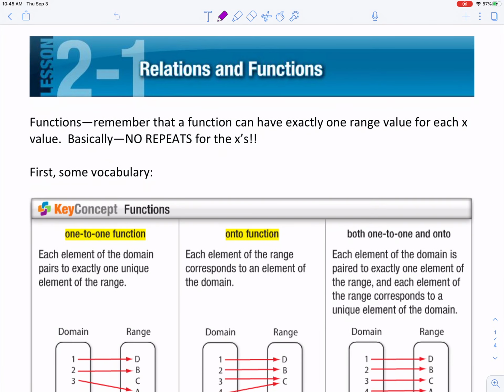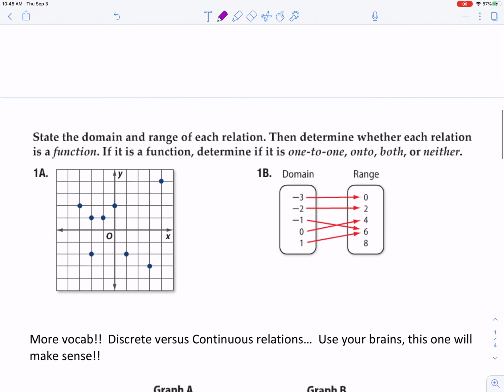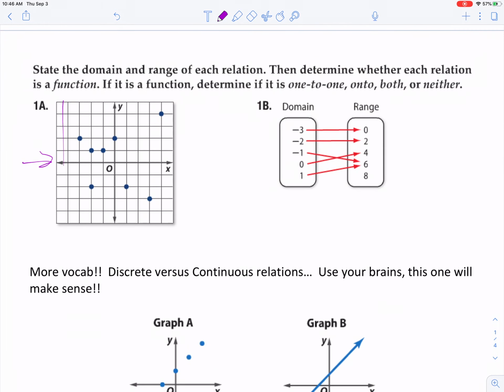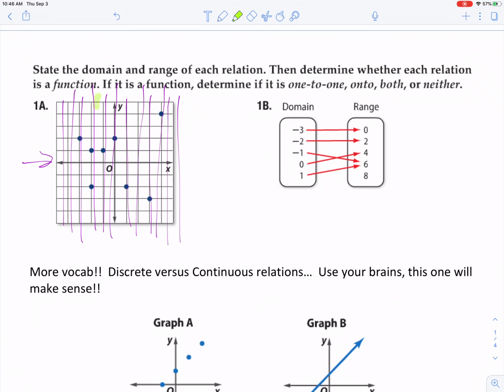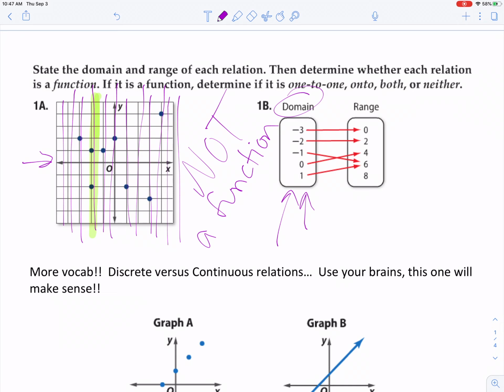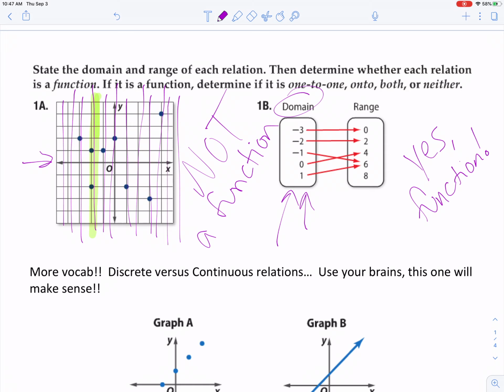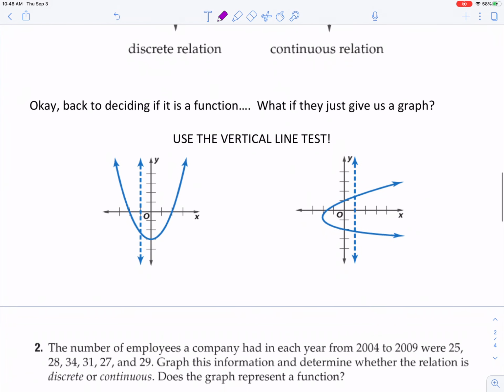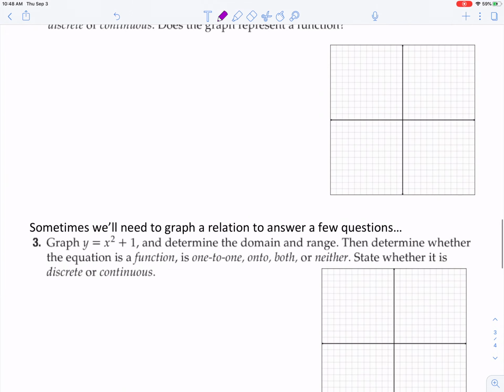2-1 alg II